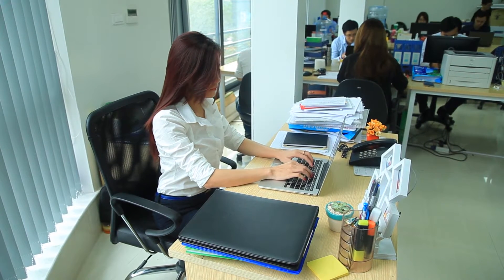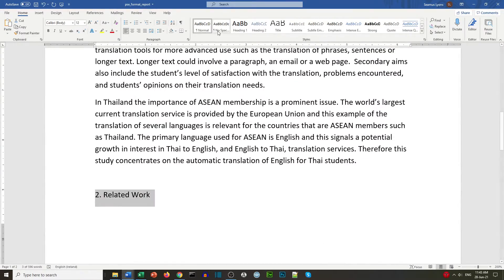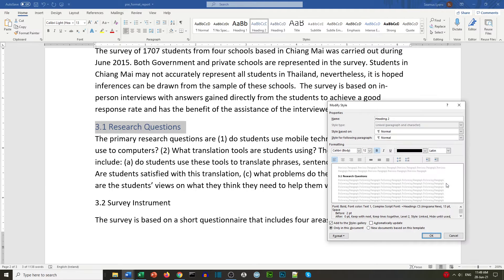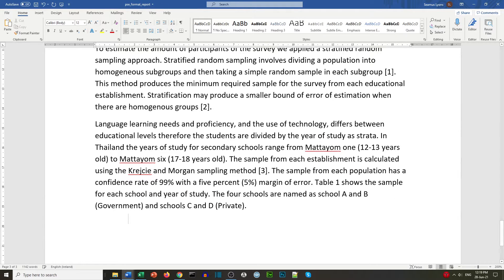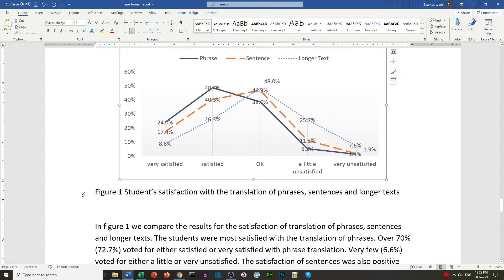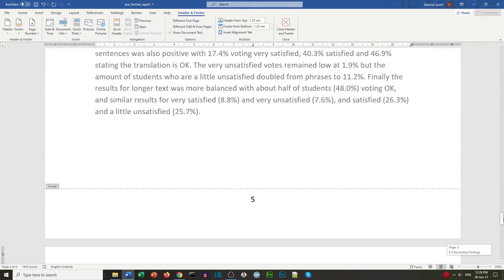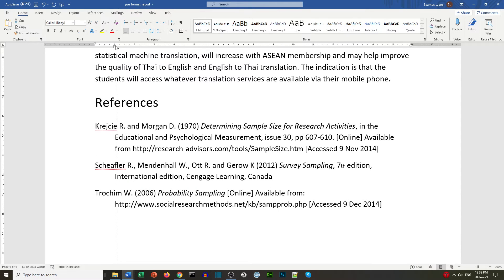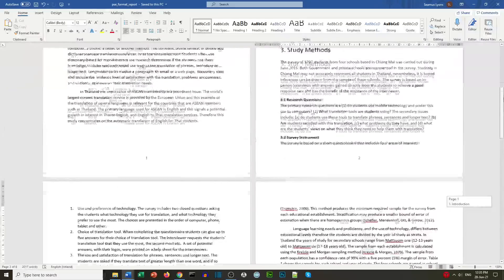Format a Report in Word | Simple Guide | Academic Writing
To format a report in word to a good standard we can either follow guidelines such as the MLA or APA standard or use our own standard of a good introduction, sections, headings and sub-headings, indented paragraphs and references. The files for this video are available
This video shows an extract from a published paper to illustrate how to format a report using Microsoft Word.

This channel normally provides tutorials on programming in python.